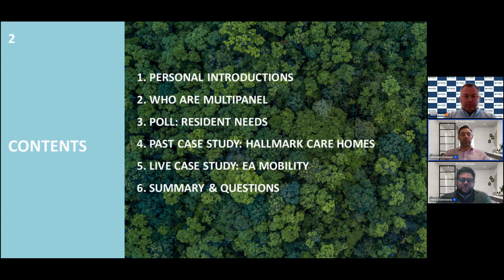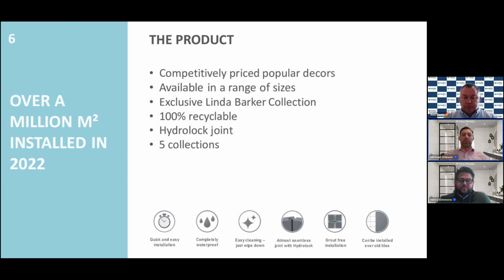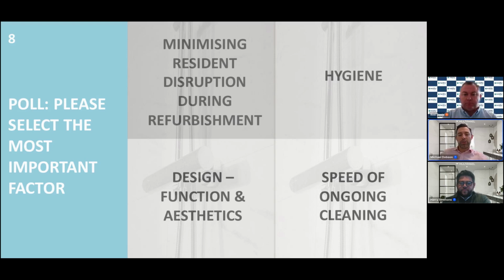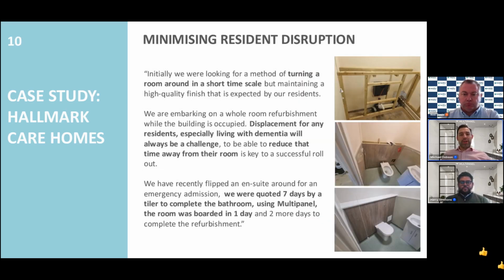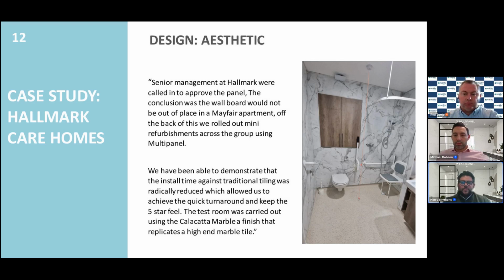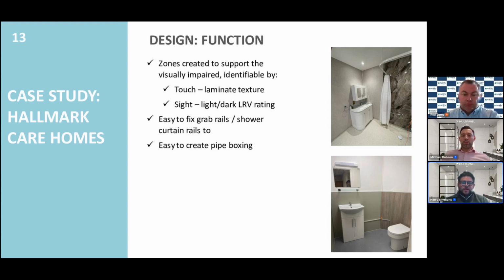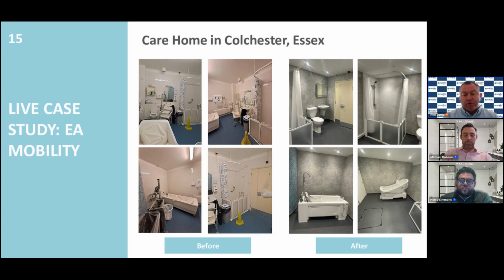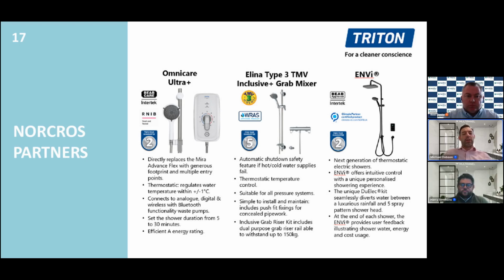Care Home Bathroom Upgrades: A Spotlight on Resident Welfare